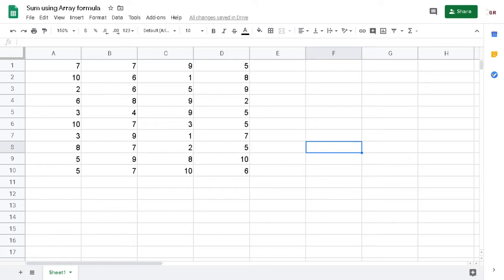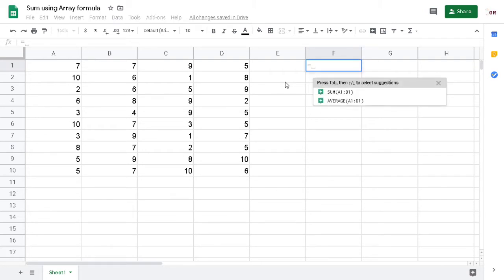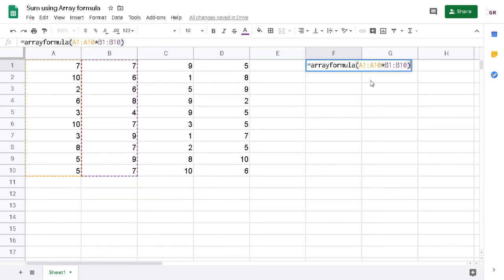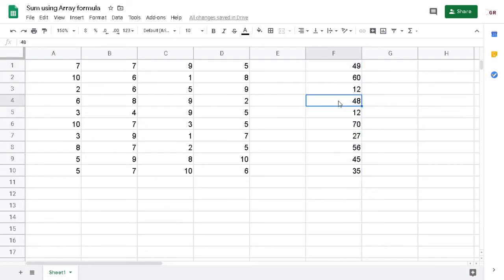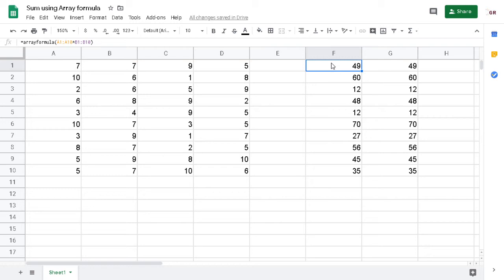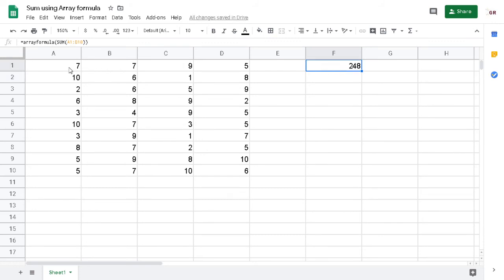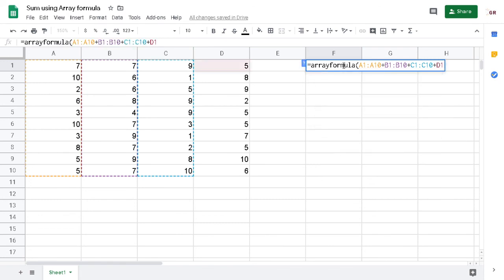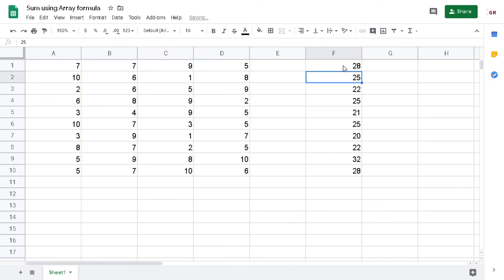How to Use Arrayformula for Sum Function in Google Sheet